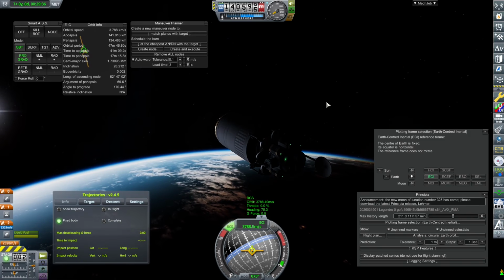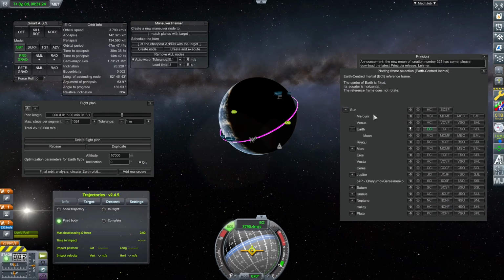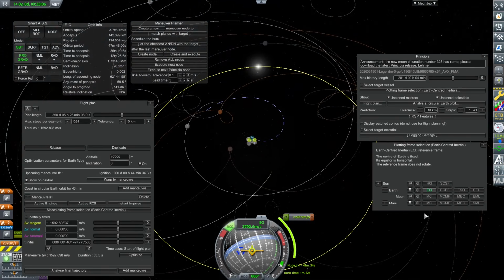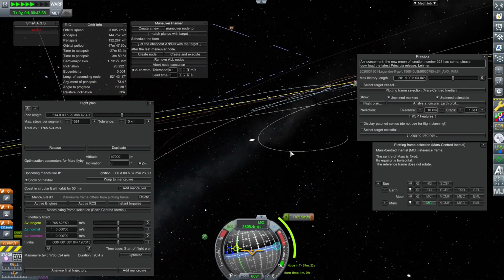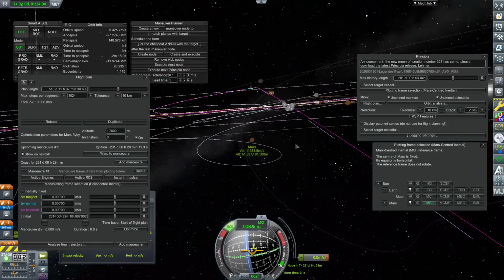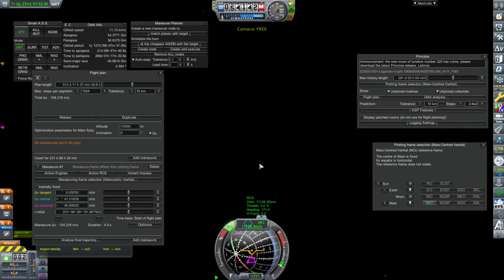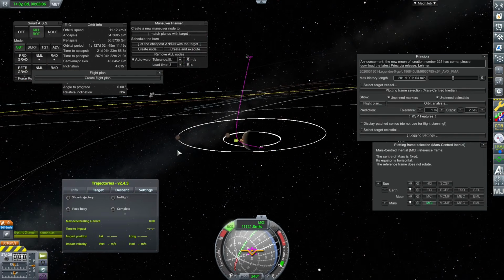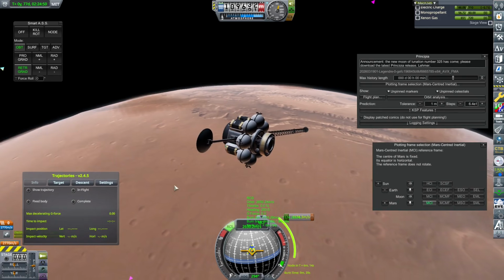Interplanetary Transfers in Principia for Dummies | Kerbal Space Program